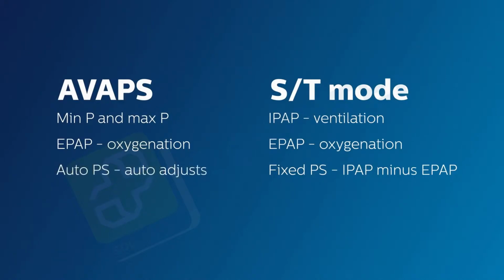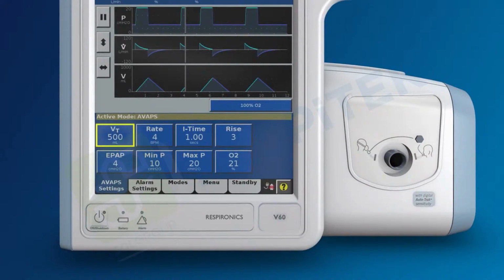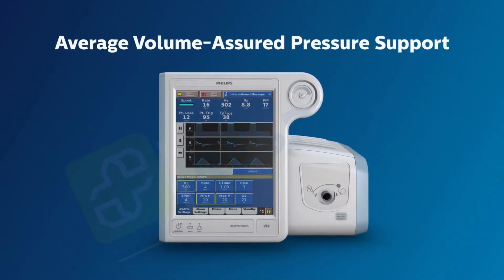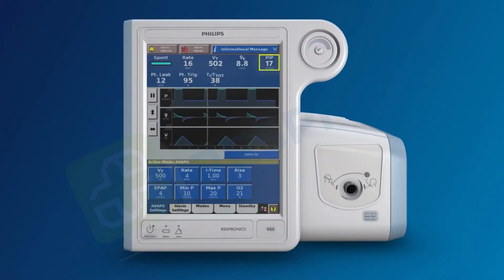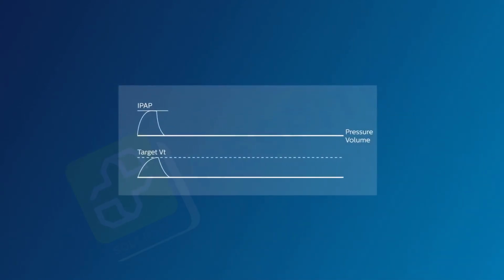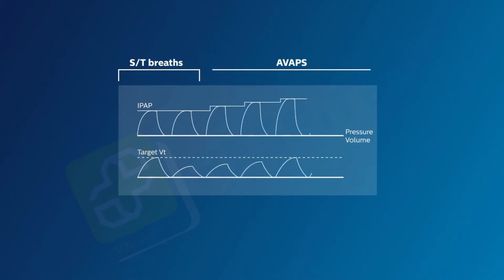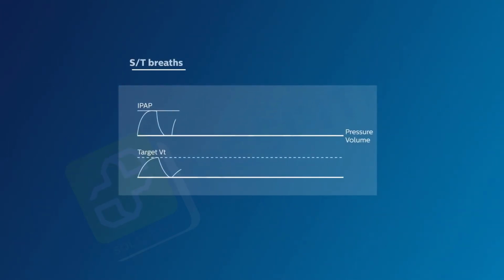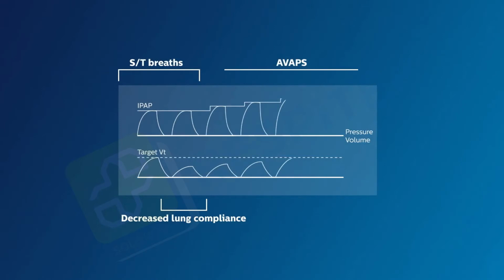V60 AVAPS NIV AVAPS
Philips Respironics V60 - AVAPS NIV (Eng)